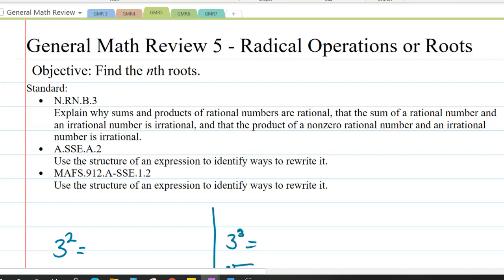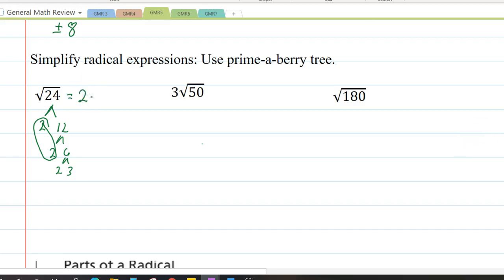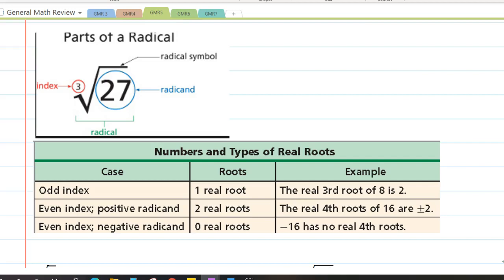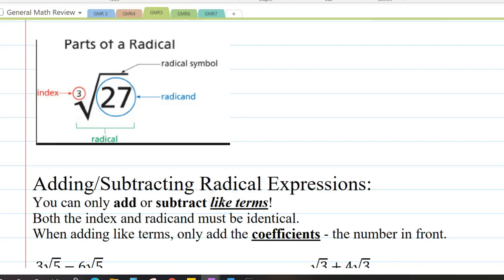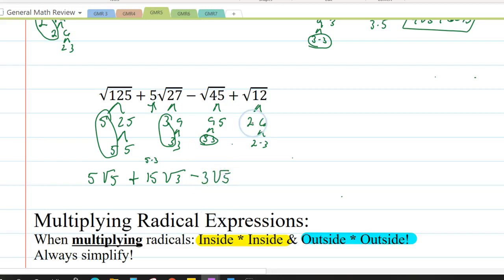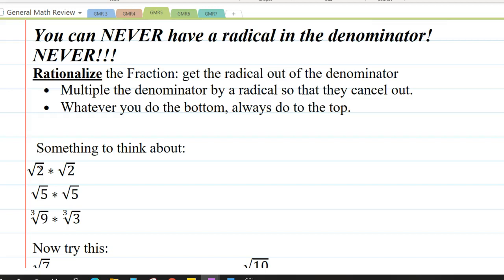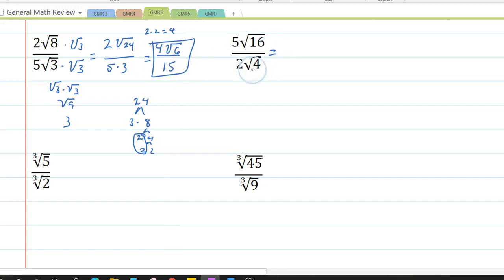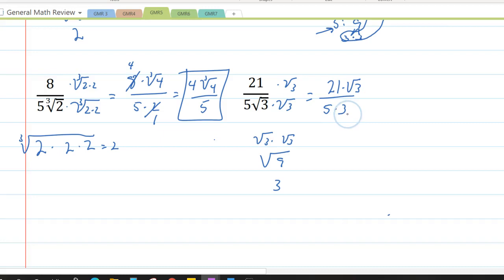General Math Review 5 Radical Operations or Roots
Tutorial covering adding, subtracting, multiplying and dividing radicals.  Also covered is rationalizing the denominator.

Simplifying Radicals: 0:00
Parts of radicals: 6:25
Even/Odd Index: 8:43
Simplifying more complicated radicals/dividing: 10:03
Adding/Subtracting radicals: 13:33
Multiplying radicals: 18:40
Rationalizing the denominator: 22:05